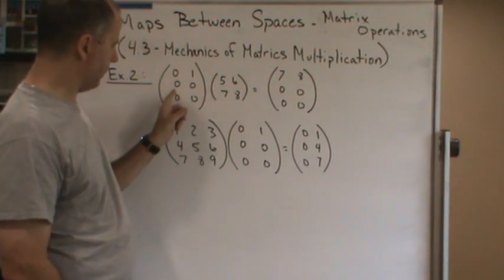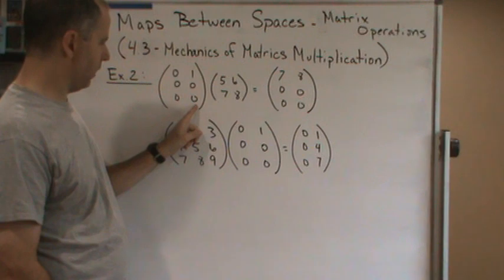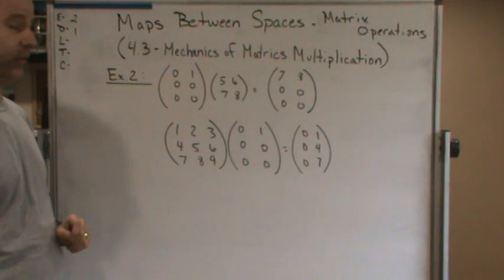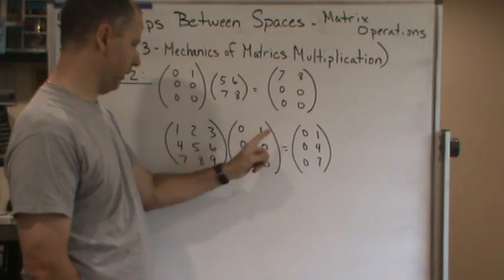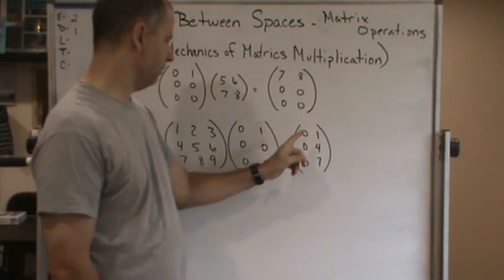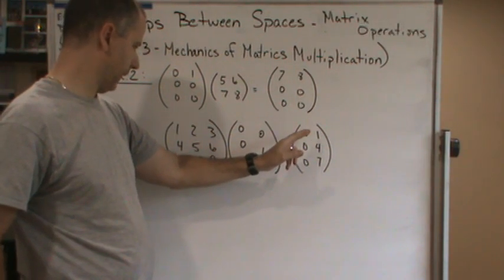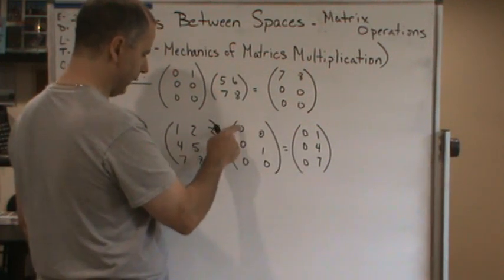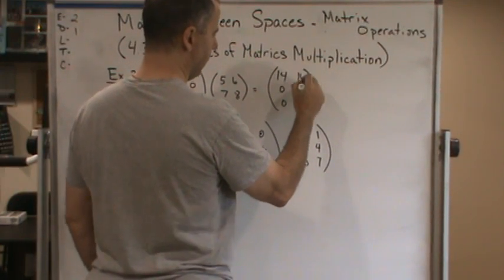Linear Algebra Maps Between Spaces Matrix Operations Mechanics of Matrix Multiplication Ex2